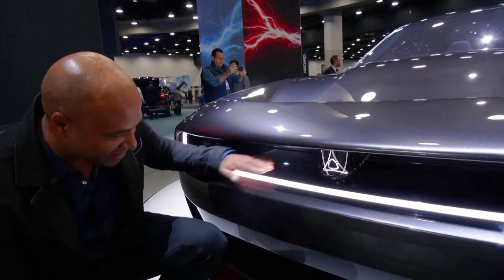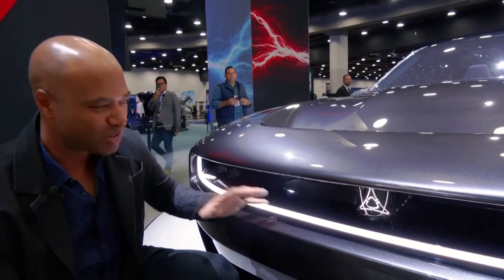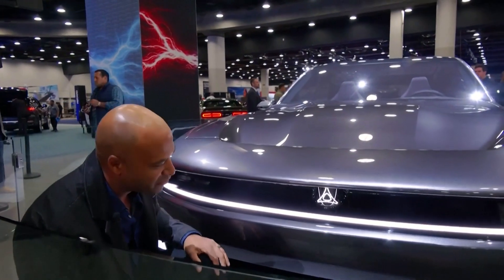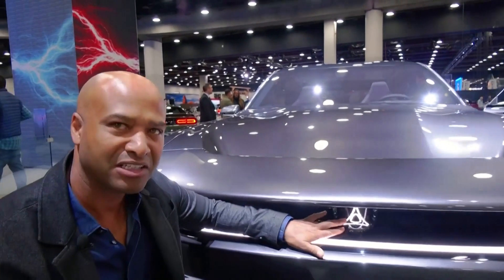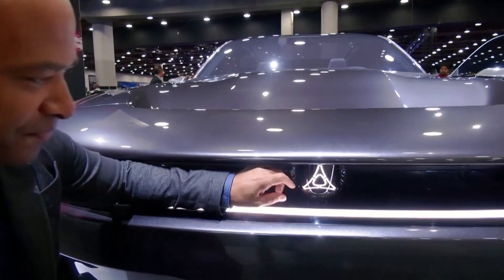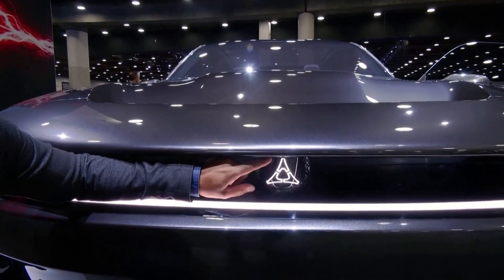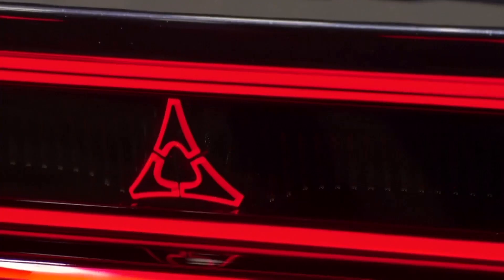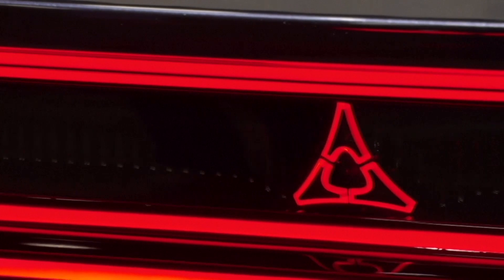All-electric muscle car features at Detroit Auto Show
One of the stars of Dodge's Detroit Auto Show lineup is its Charger Daytona SRT EV, a vehicle being billed as the world's first all-electric muscle car.